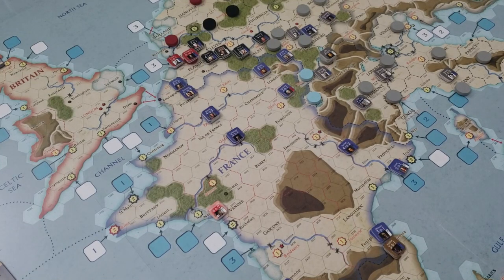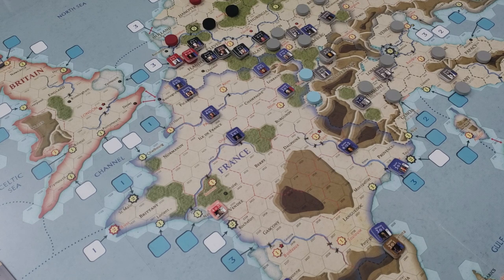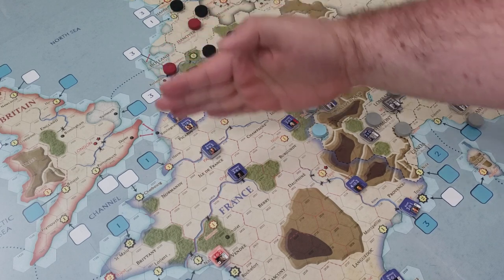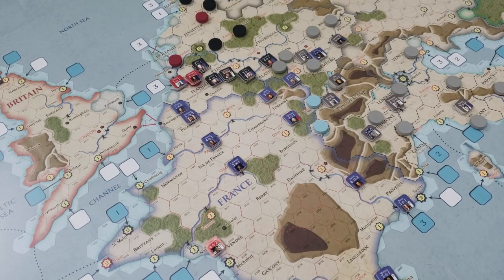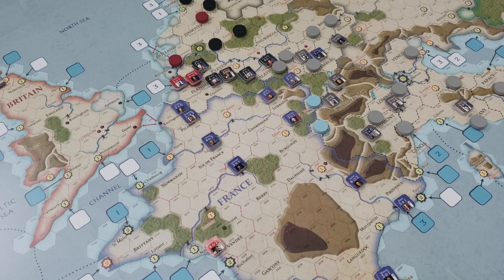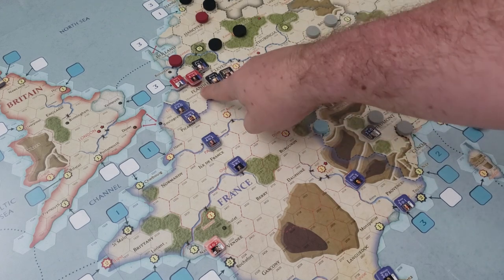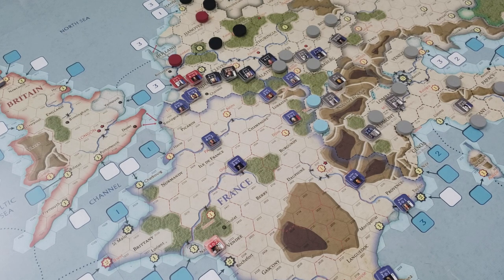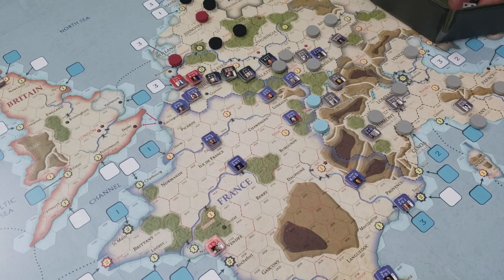Nations In Arms - The Hundred Days - 1815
"Knock knock"
"Who's there?"
"Water"
"Water who?"
"Waterloo!"